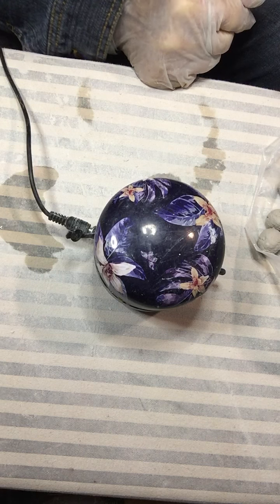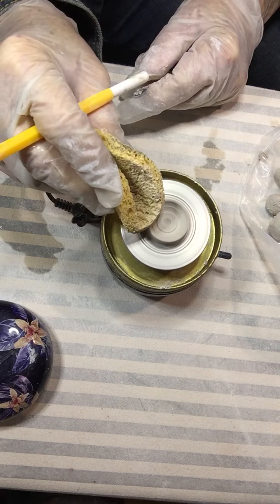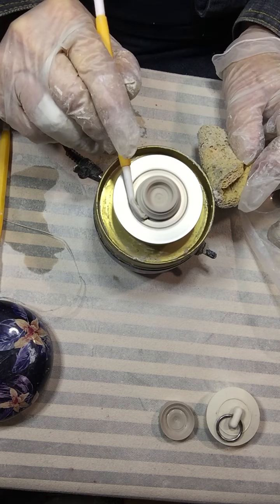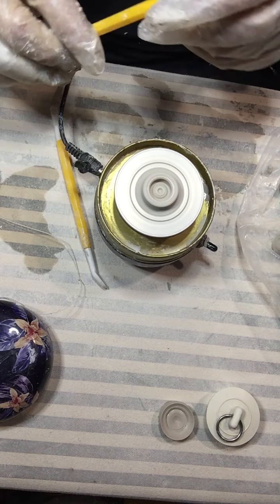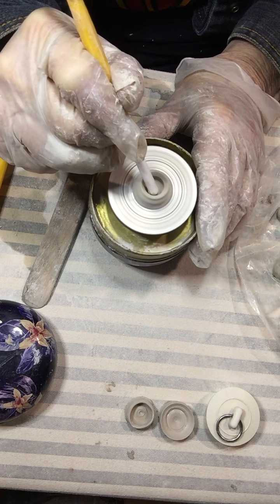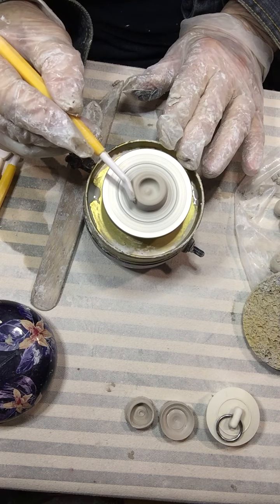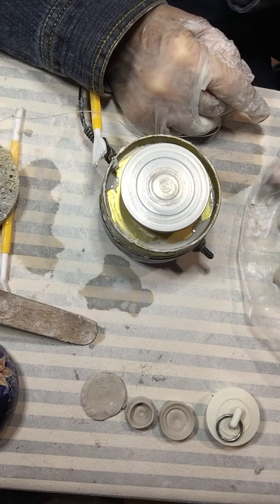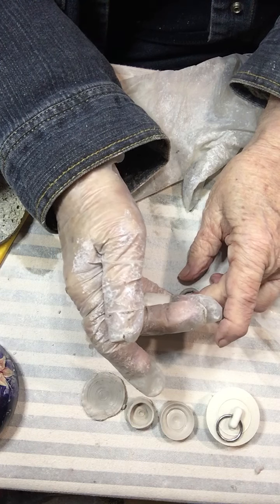playing with my tiny wheel